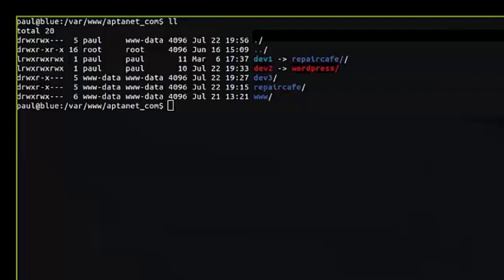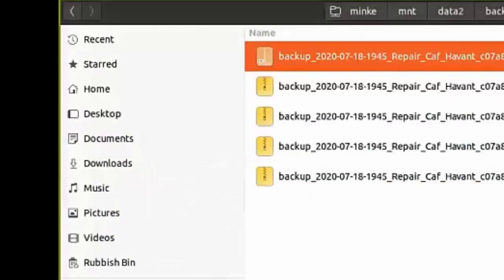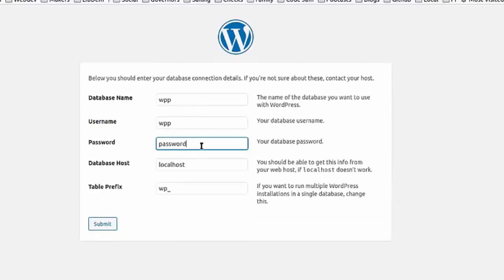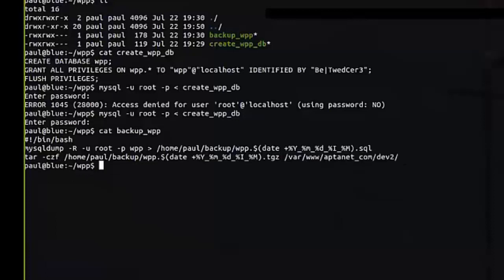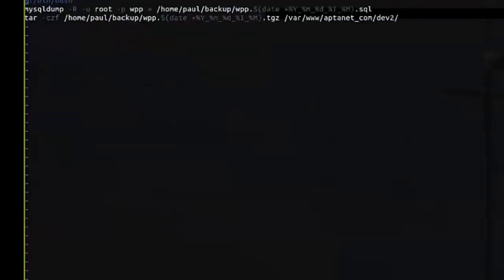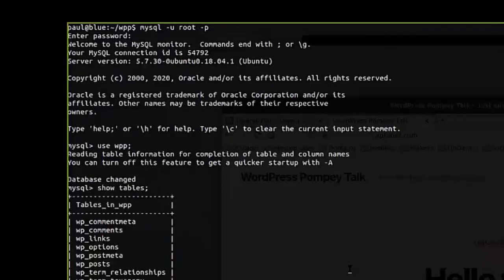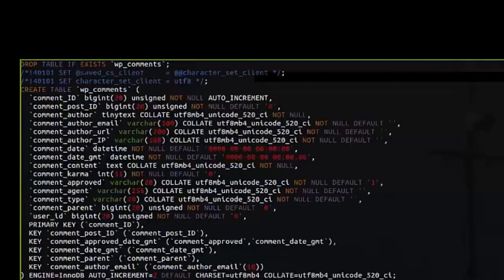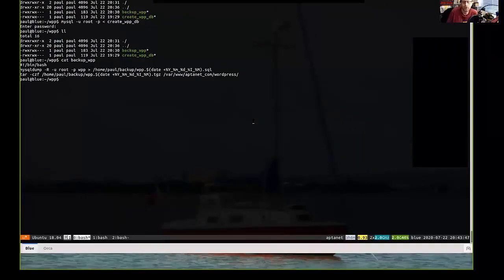Command line backup and restore for WordPress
Extract from the WordPress Portsmouth Online Meetup of 22nd July 2020.
Paul Tansom's talk on backing up and restoring a WordPress website using the Linux command line.
In this talk Paul installs a WordPress website from a backup made earlier, updates it ( plugins and themes) and backs it up using instructions typed on the command line.
He then completely destroys the site before restoring it from the later backup, and demonstrates that it's worked OK.

Paul also demonstrated UpdraftPlus, explaining how it works.

As Paul says during the demo "Using the command line is not for the faint-hearted". He also reminded people to check their backups.